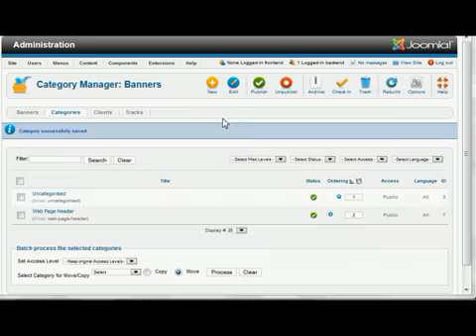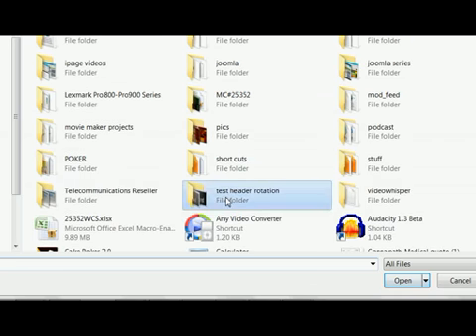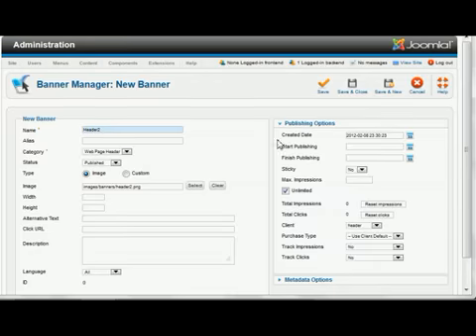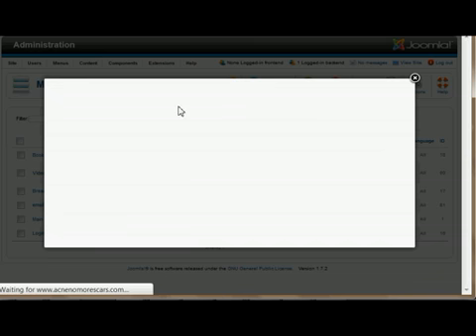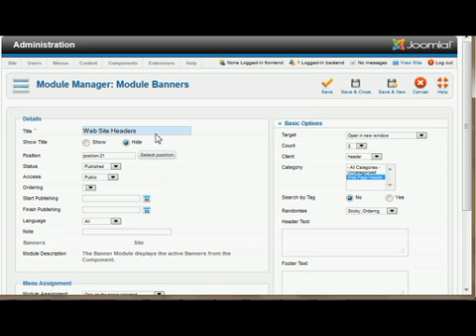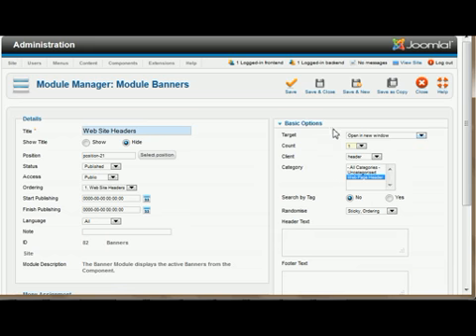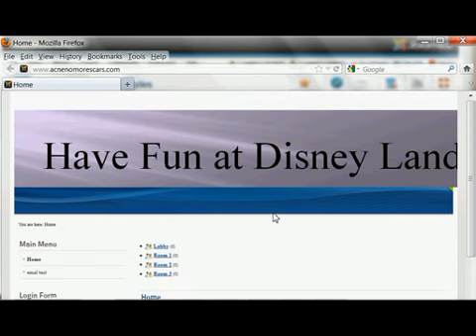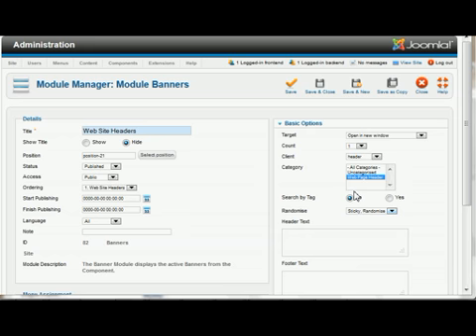Joomla 1.7 rotating Banners pt5 add created banners to joomla web page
Joomla 1.7 add PowerPoint created banners to Joomla website.